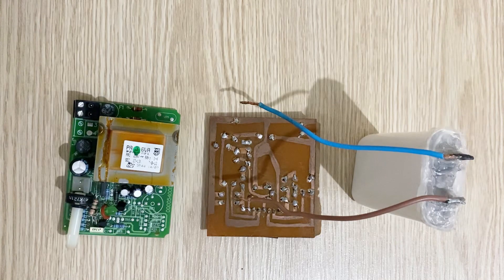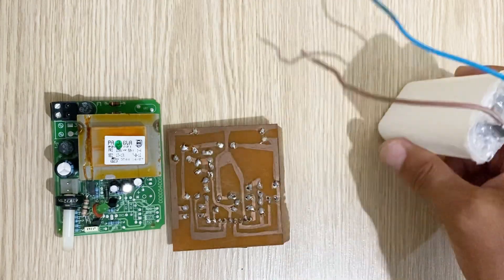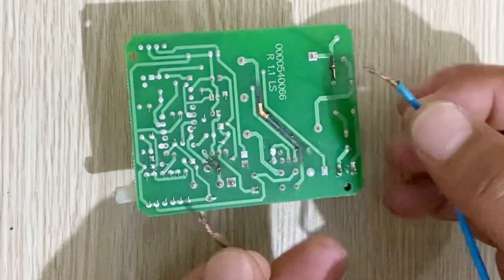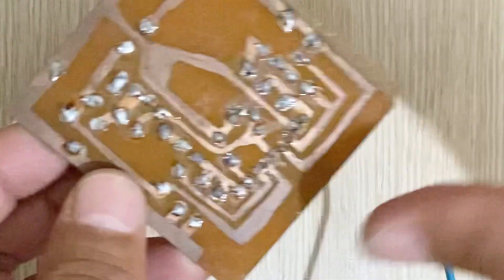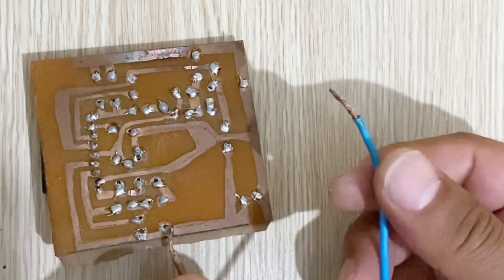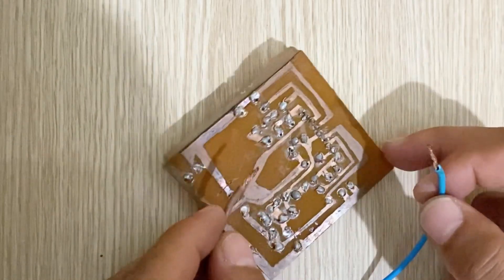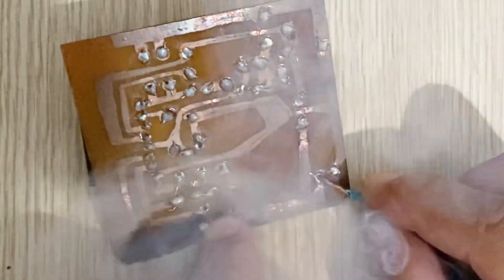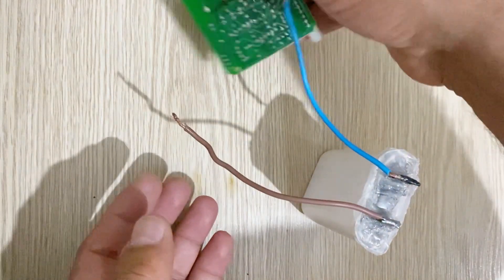Testing The Power of Homemade Lead Acid Battery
In this video I short circuit PCBs with lead acid battery. I will test the power of my homemade battery.
9v battery short circuit current,
laptop battery short circuit,
how does a battery short circuit,
what does it mean to short circuit a battery,
what causes a battery to short circuit,
Burn pcb,
pcb short circuit,
pcb short circuit test,